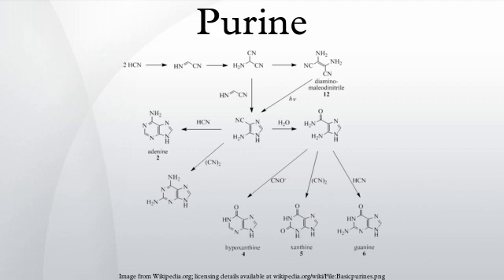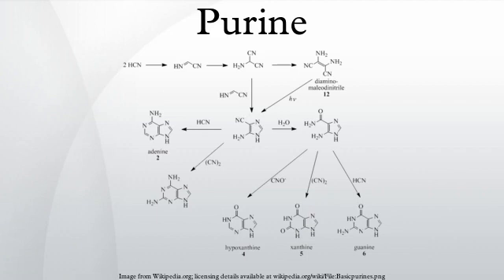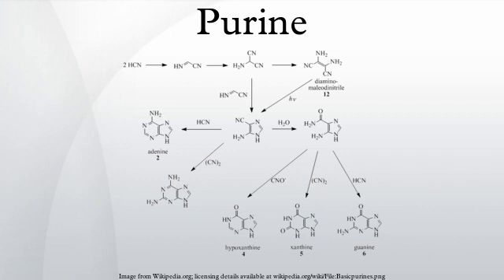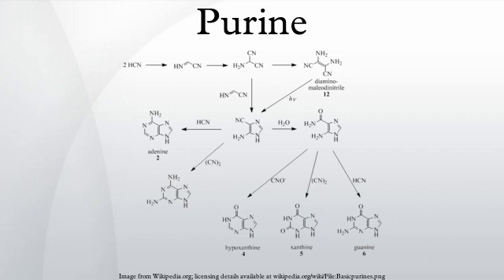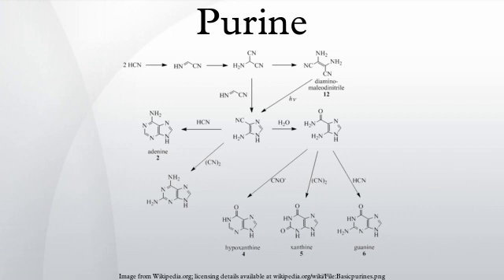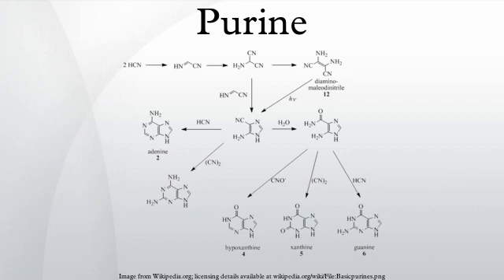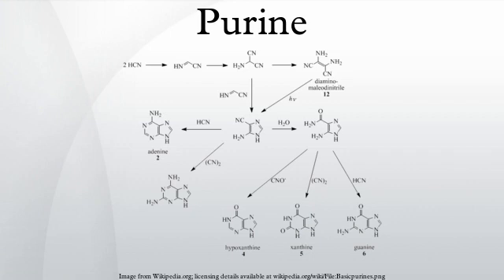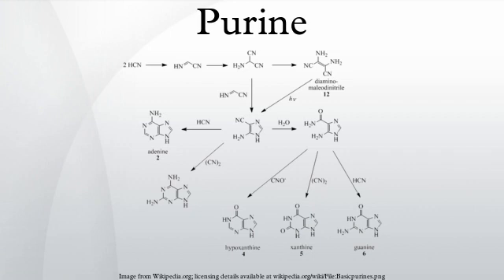Purine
A purine is a heterocyclic aromatic organic compound. It consists of a pyrimidine ring fused to an imidazole ring. Purines, which include substituted purines and their tautomers, are the most widely occurring nitrogen-containing heterocycle in nature.
Purines and pyrimidines make up the two groups of nitrogenous bases, including the two groups of nucleotide bases. Two of the four deoxyribonucleotides and two of the four ribonucleotides, the respective building-blocks of DNA and RNA, are purines.